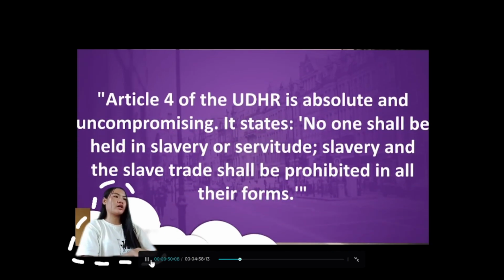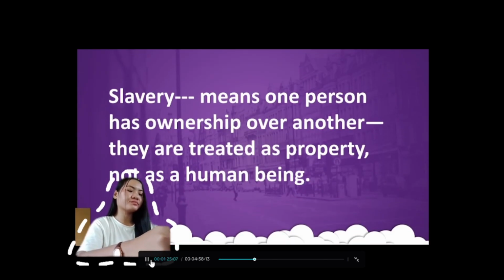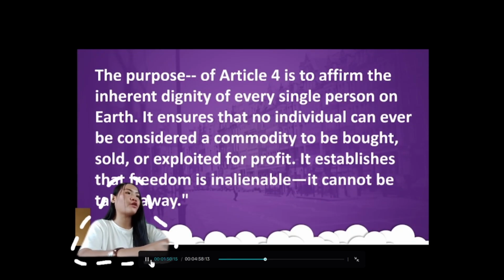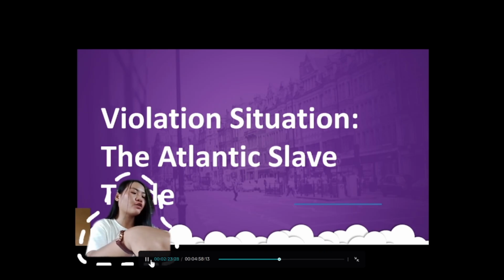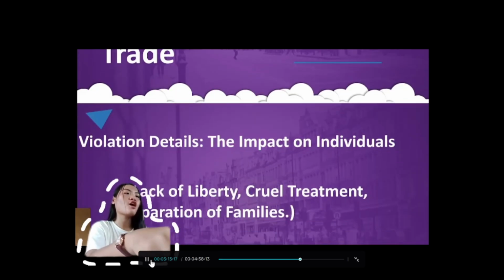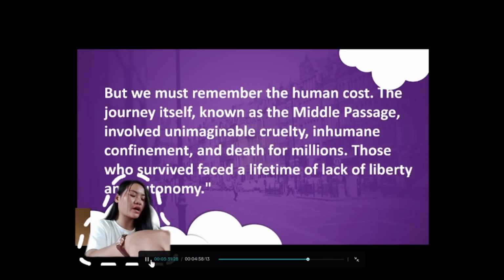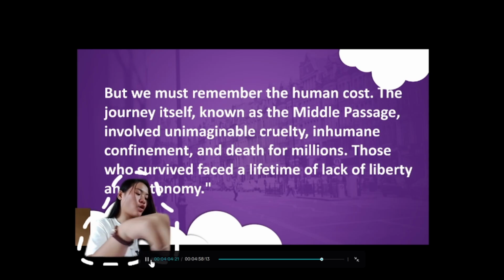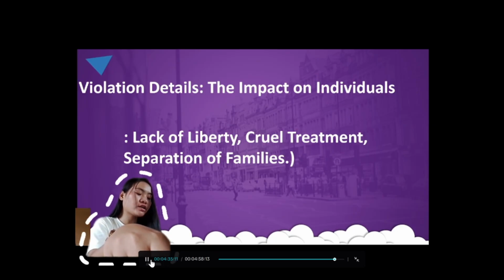November 2, 2025